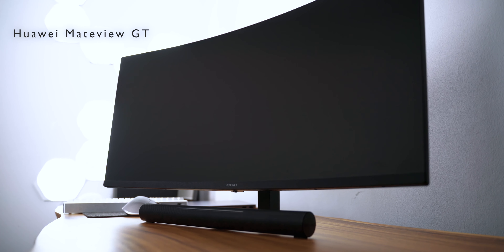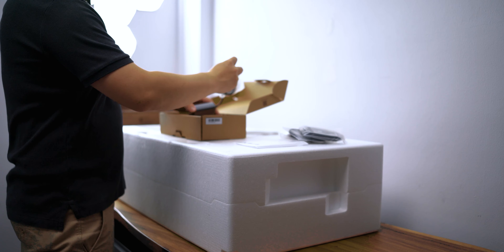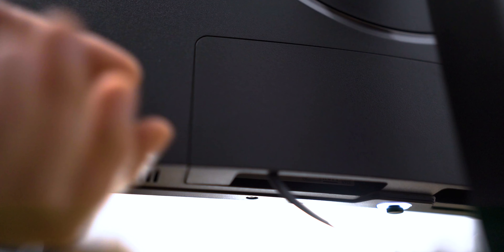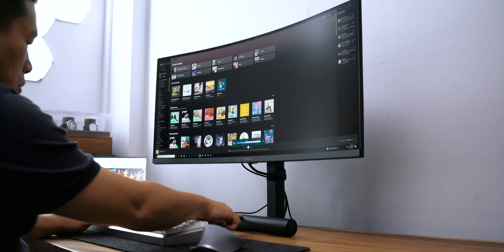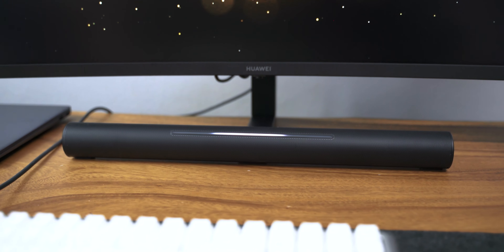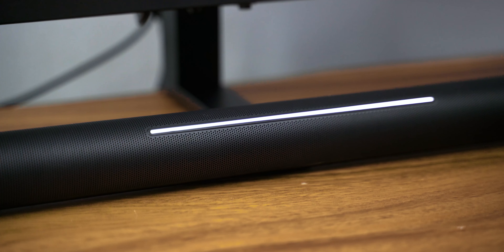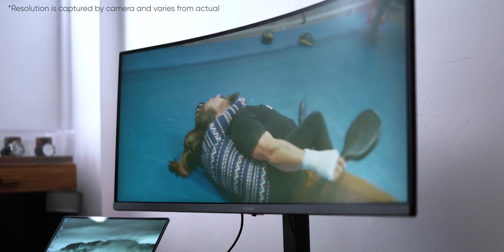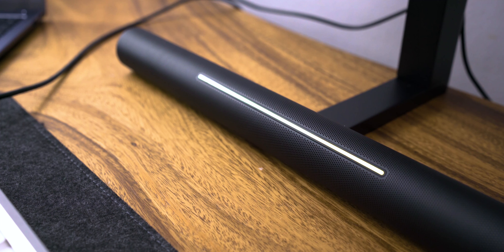An Ultrawide Monitor with a built-in Soundbar !!! | Huawei Mateview GT 165hz Gaming Monitor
This is Huawei's first 3K Ultrawide Gaming Monitor. It is also their first monitor with a built-in soundbar integrated into the design. But how does it sound and can it truly replace desktop speakers?